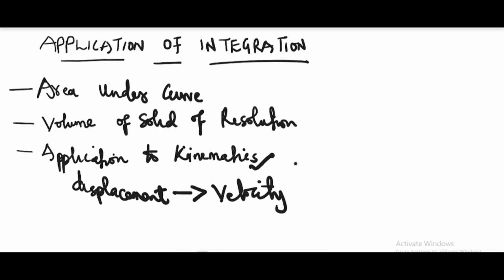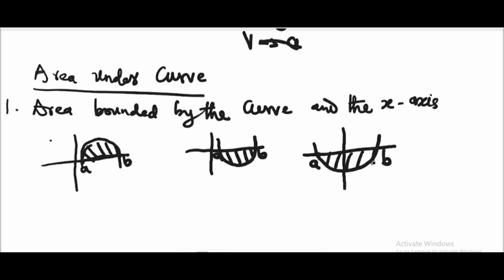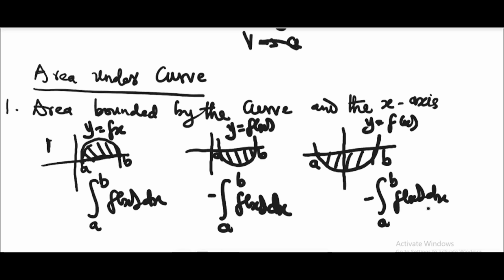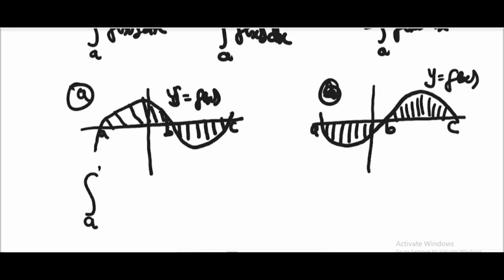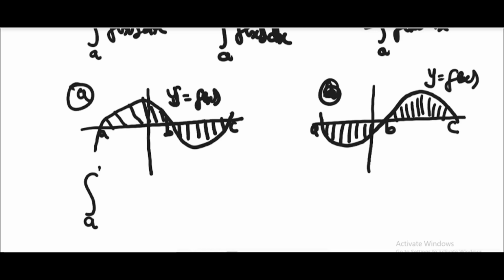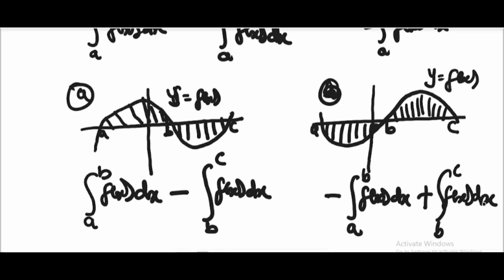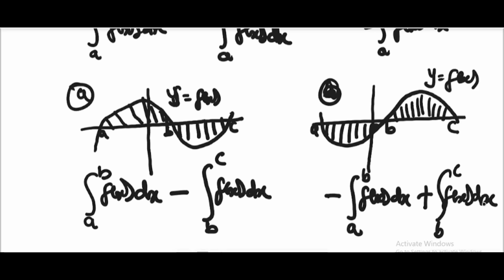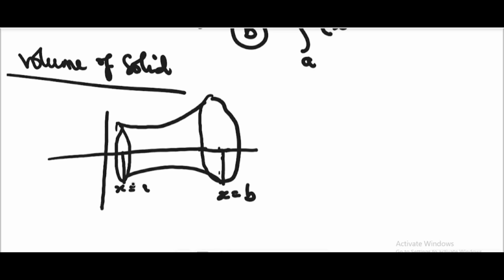APPLICATION OF INTEGRATION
Beyond understanding the concept of integration, knowing the usefulness helps you master integration, as well as appreciate learning it as a topic.